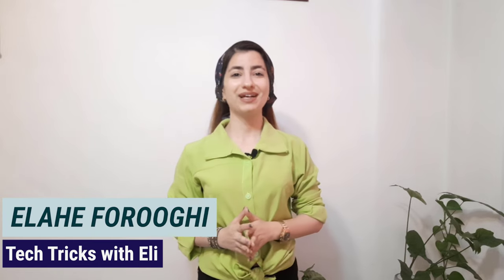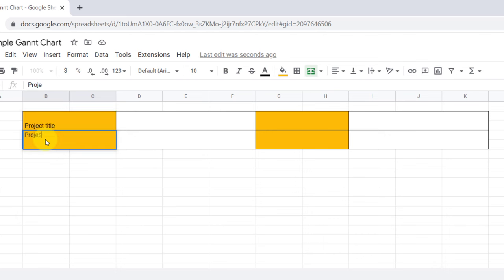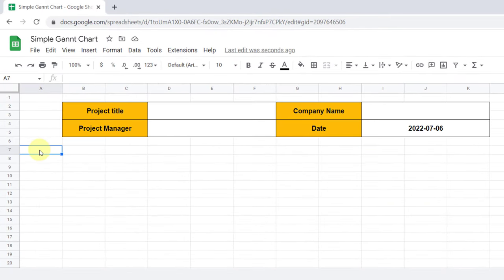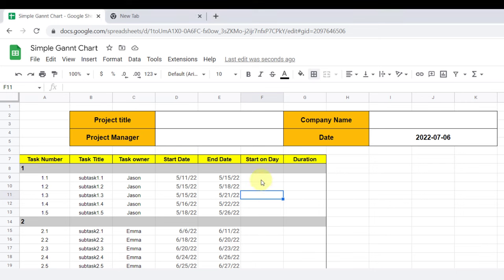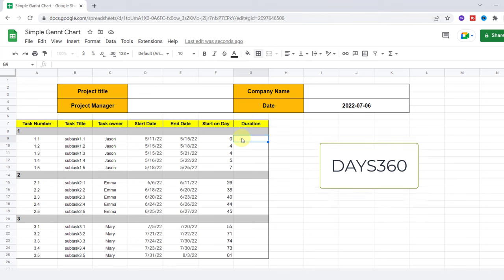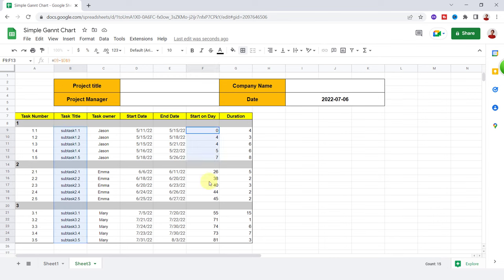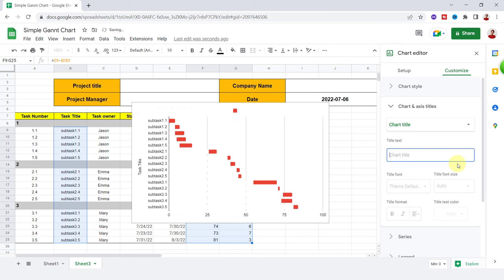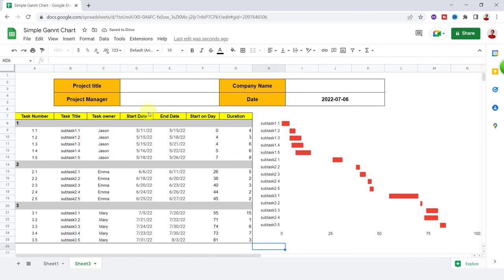How to Create a Gantt Chart in Google Sheets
In this tutorial video, you will learn how to create a Gantt chart in Google Sheets. A Gantt chart is a powerful tool for project management that helps you visualize the timeline of your project and track progress. With Google Sheets, you can easily create a Gantt chart that is customizable and easy to update as your project progresses. This step-by-step guide will walk you through the process of setting up your spreadsheet, entering your project data, and formatting your Gantt chart. Whether you are a beginner or an experienced user of Google Sheets, this video will provide you with the knowledge and skills needed to create a professional-looking Gantt chart for your next project. So grab your laptop and follow along as we show you how to create a Gantt chart in Google Sheets!

⏰TimeStamps
00:00 Intro
00:25  Create the table
02:19 Start on Day formula
03:04 Duration formula
04:00 Insert the chart
05:42 Wrap Up